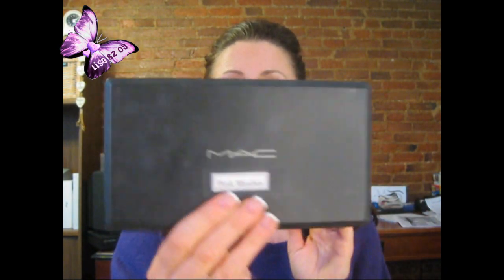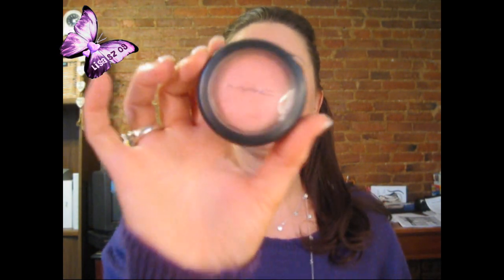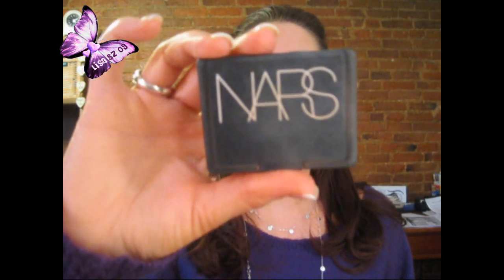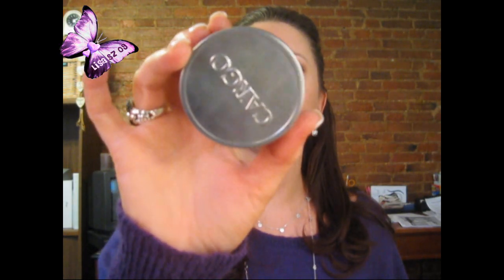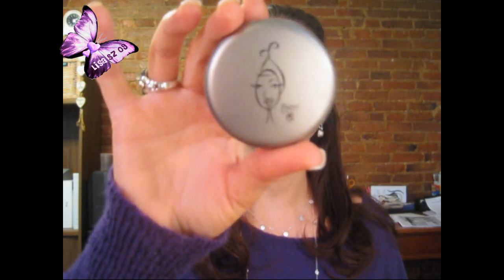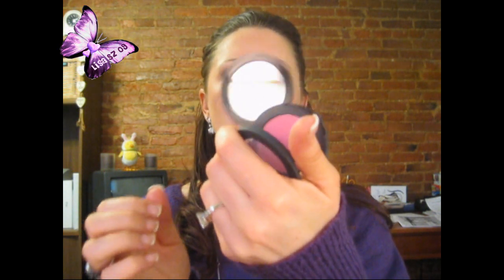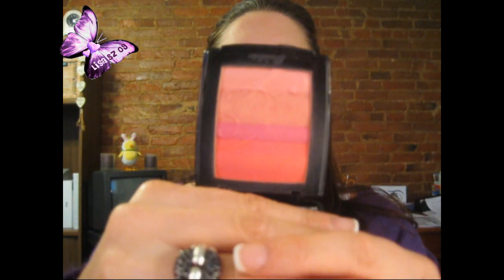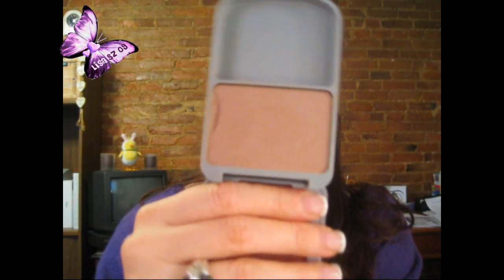Overview Review Powder Blushes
I am wearing:
Face- Chanel vitalumiere aqua, Guerlain meteorites, BE Warmth, MAC dainty
Eyes- UDPP, MAC Quite natural PP, Naked palette, smog, virgin, naked, Milani
Liquidfeye brown, Revlon brow gel
Lips- NARS Sex machine pencil, MT Gloss (forget the name)

*I purchased all items in this video, except for the MUD